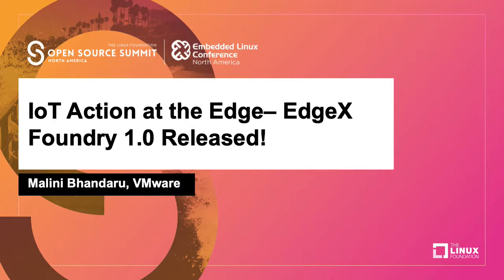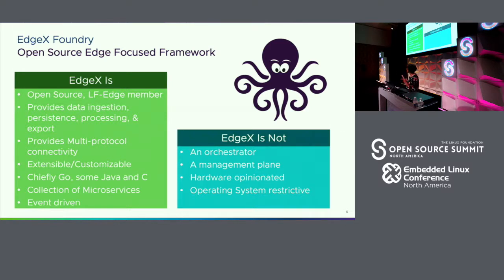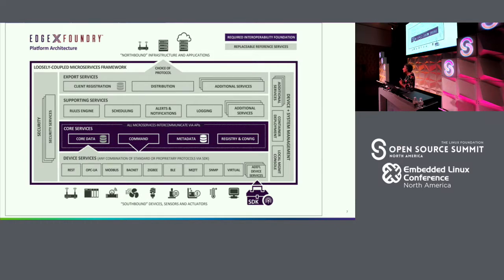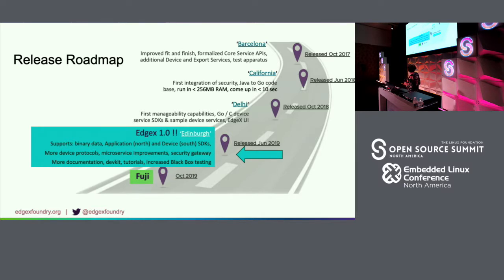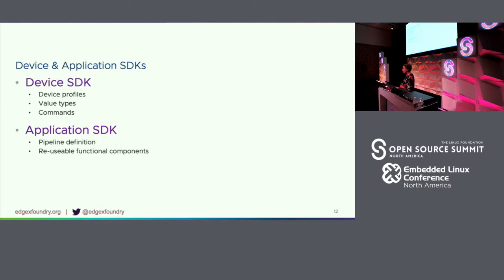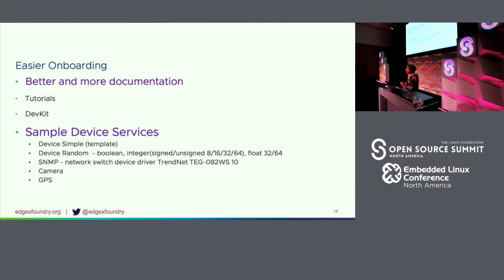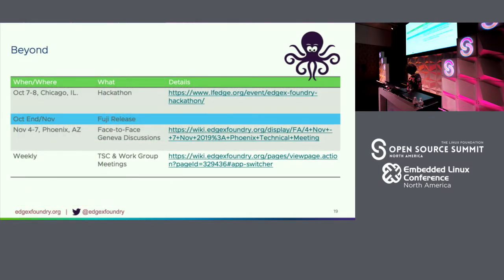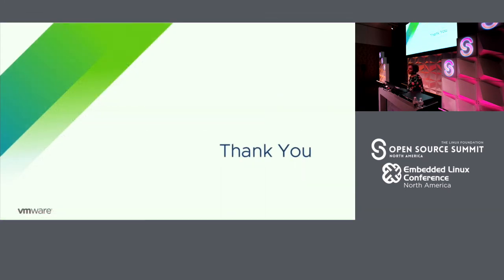IoT Action at the Edge– EdgeX Foundry 1.0 Released! - Malini Bhandaru, VMware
EdgeX Foundry introduced here last year recently announced its 1.0 release! The yearbegan with moving the code base from Java to Go to realize a smaller code foot print, lower memory needs, and speedier launch. More nimble connectors to ever more things were added, including support for binary data formats for video and audio input. Microservice infrastructure improvements to auto detect status of prerequisite services for faster initialization. Supports secure configuration store with namespaces and profiles to ease switching from dev to test to production. Introduction of a system management agent with an API to facilitate start/stop, tracking resource utilization, querying service status, providing hooks for third party remote management solutions. Architectural changes to support plug-and-play of equivalent vendor solutions, starting with data persistence. Security improvements, more automated tests, better documentation, delivering production quality!